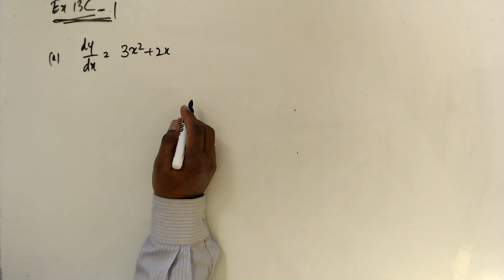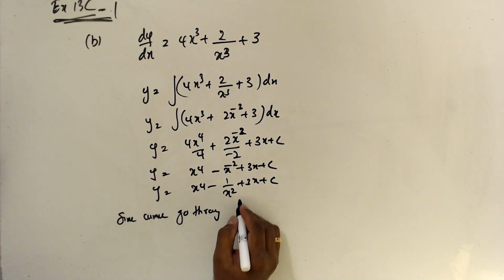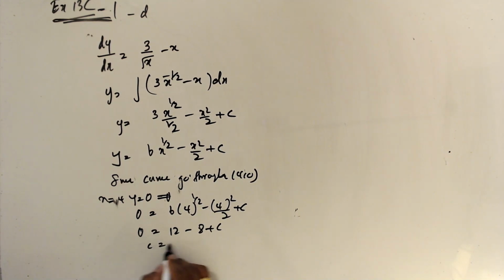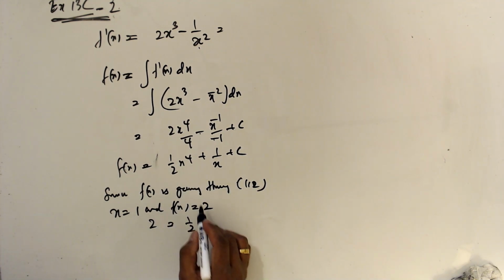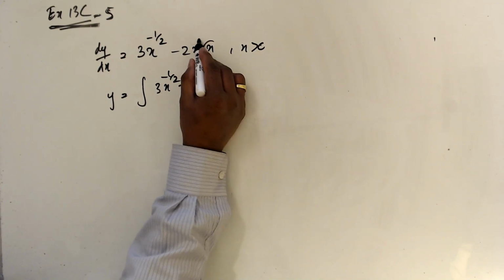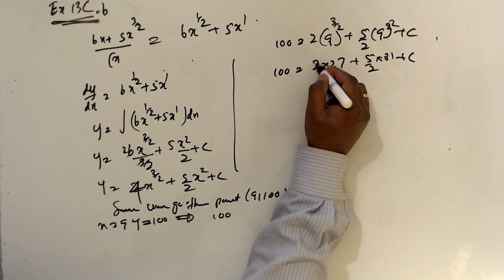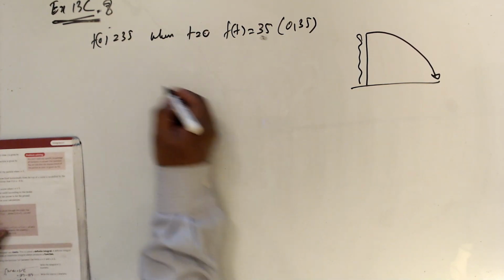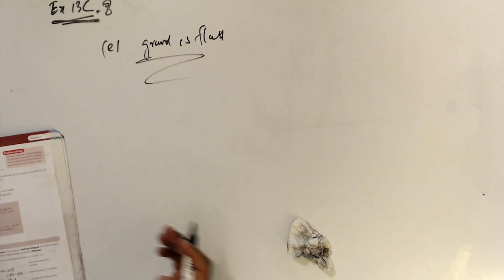Maths AS Level-Edexcel Pure Maths Chapter 13 – Integration -5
Chapter 13 - Ex 13 C  - Question 1 to 8